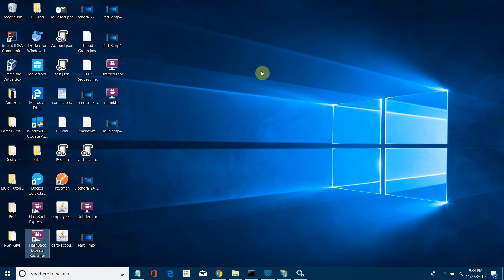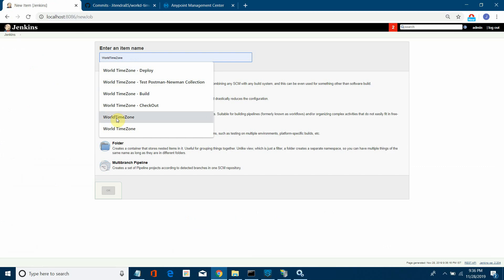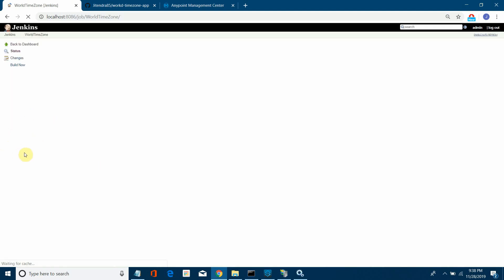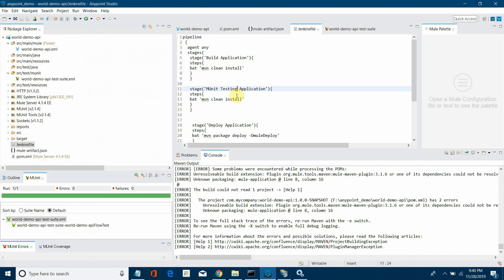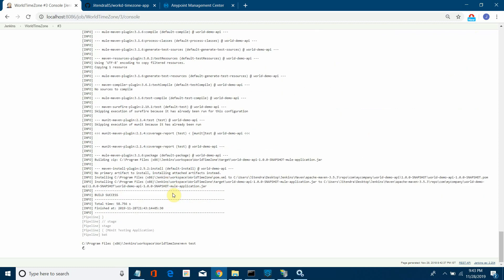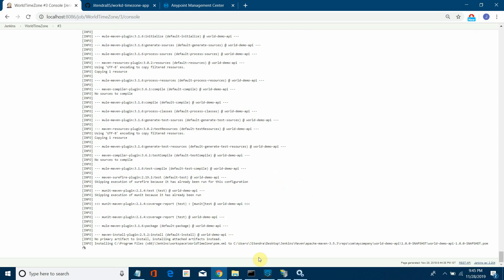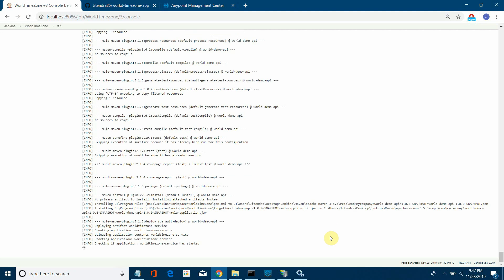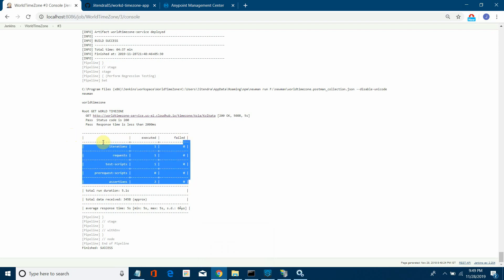MuleSoft DevOps – Jenkinsfile CI/CD Pipeline for MuleSoft API Deployment | Tutorial Part V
This is the fifth video in the MuleSoft DevOps & CI/CD series.
In this session, you will learn how to extend a Jenkinsfile-based CI/CD pipeline to fully automate MuleSoft API deployments. The tutorial demonstrates how to integrate Jenkins with MuleSoft Anypoint Platform, manage build and deployment steps in code, and streamline API delivery across environments.

What you’ll learn in this video:
How to configure a Jenkinsfile for MuleSoft projects
Automating API build, test, and deployment pipelines
Using Jenkins with MuleSoft Anypoint Platform
Managing environment variables and credentials securely
Best practices for scalable and reusable Jenkinsfile pipelines

By the end of this tutorial, you’ll understand how to create a production-ready CI/CD pipeline with Jenkinsfile that simplifies MuleSoft API deployments and ensures consistency, reliability, and faster delivery.